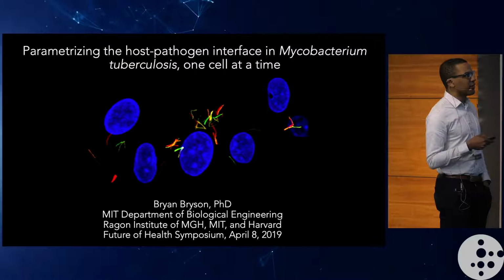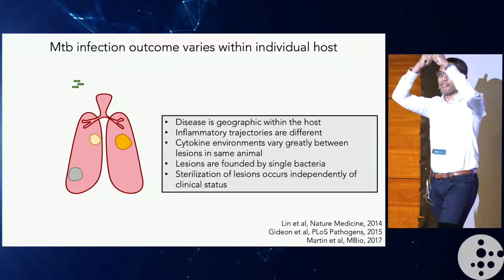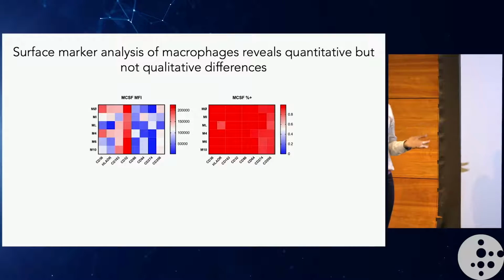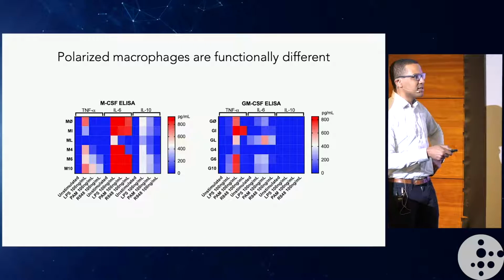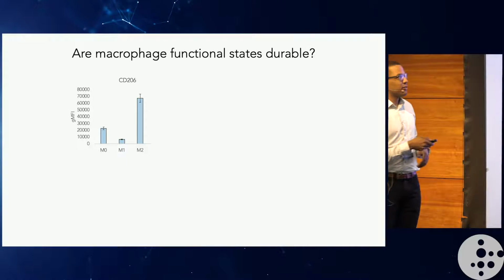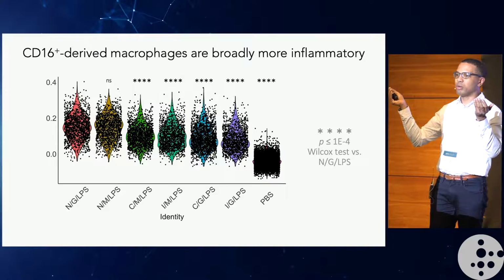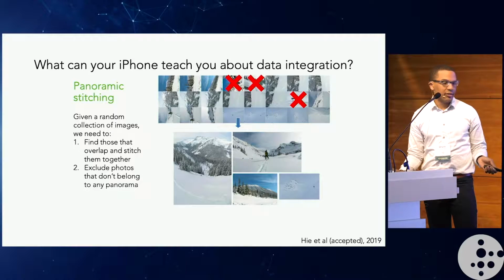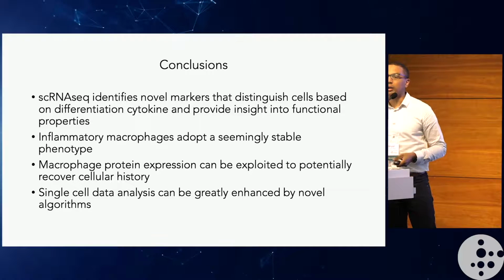Parametrizing the host pathogen interface in Mycobacterium tuberculosis - Bryan Bryson, Ph.D.